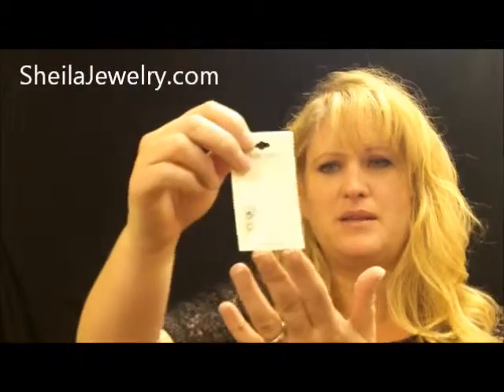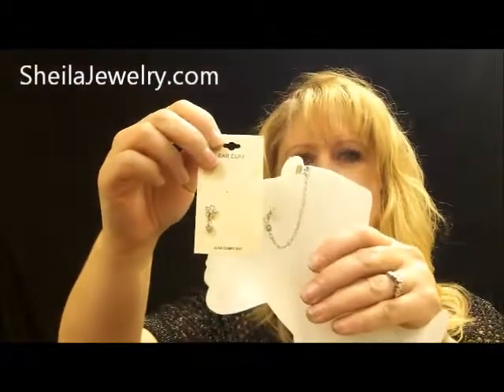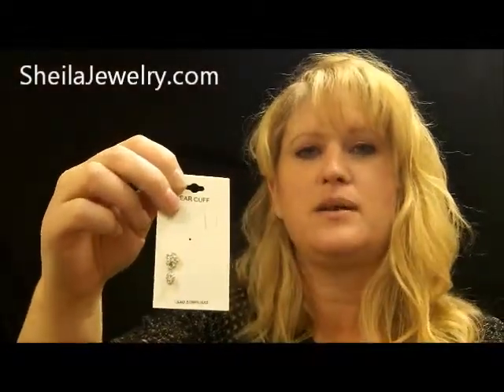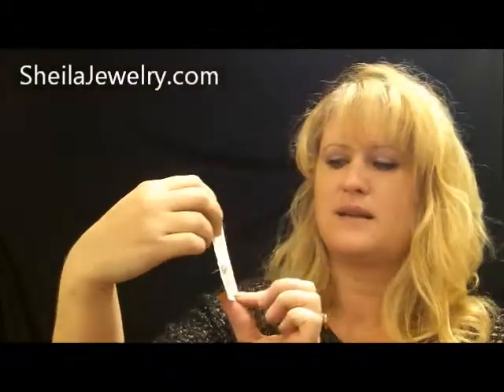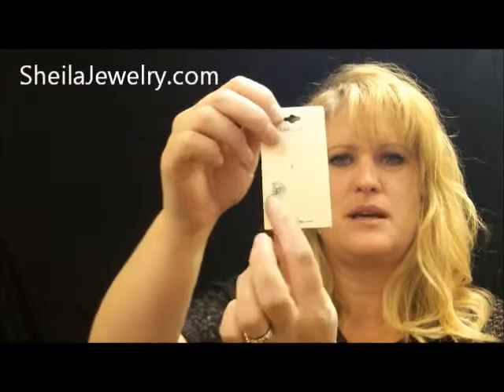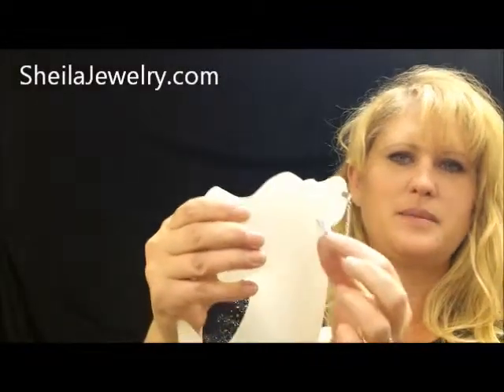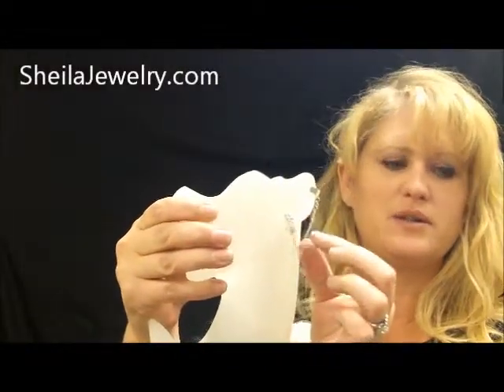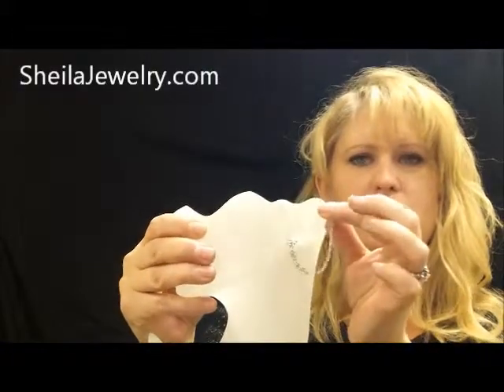Flower diamond ear cuff earrings ear chains fashion jewelry cheap wholesale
This diamond ear cuff earring is nice and simple with an added touch with the flower design.  This earring set comes with the one flower attached to the ear cuff with a small chain.  This gorgeous pair of earrings is only $1.25 each pair.